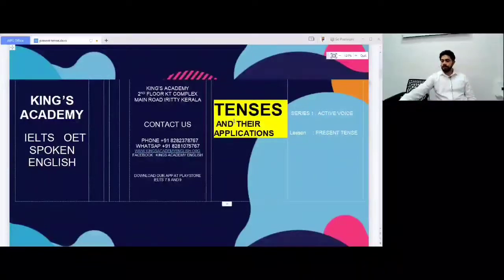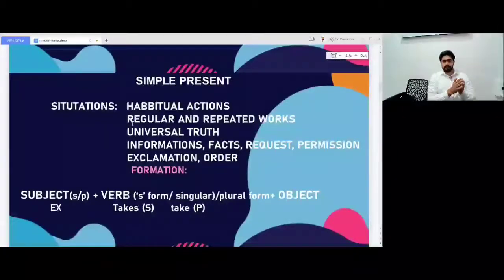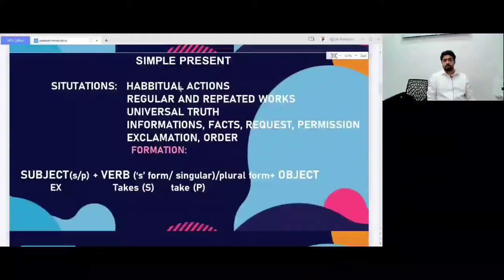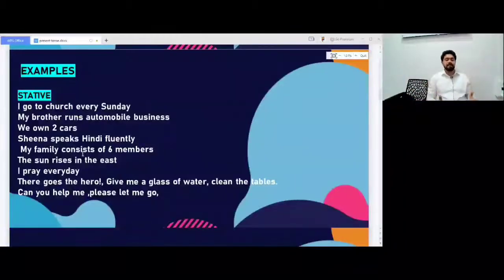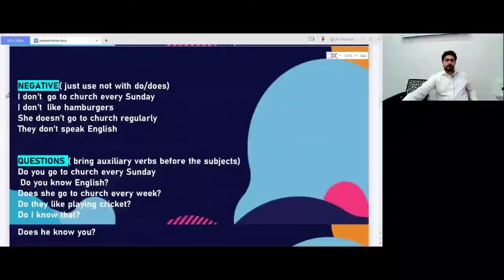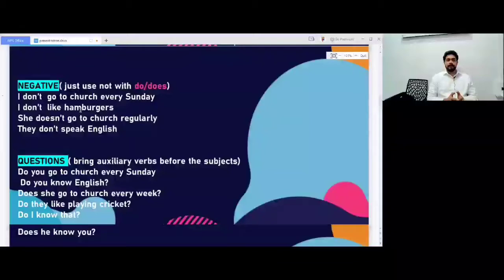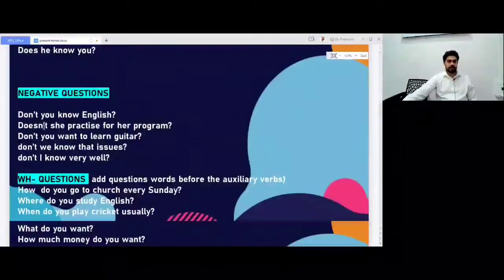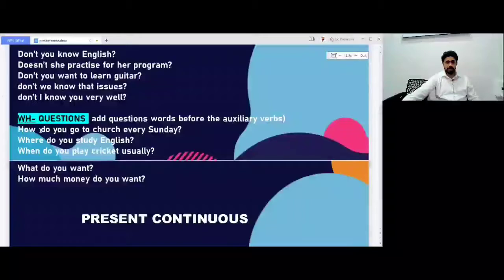Tenses Lesson 1 Active voice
Most simplified, but most Elaborated grammar lessons for IELTS, OET and Spoken English students